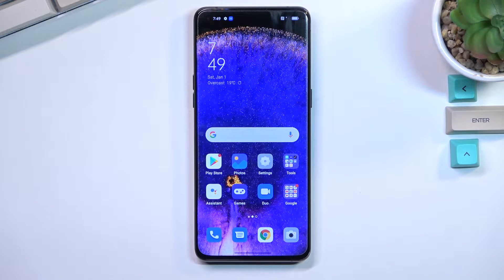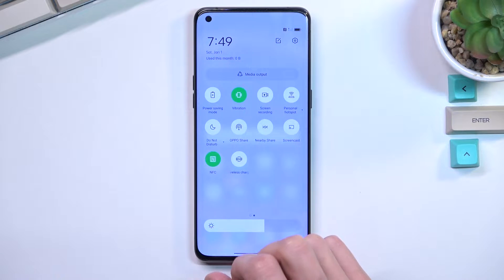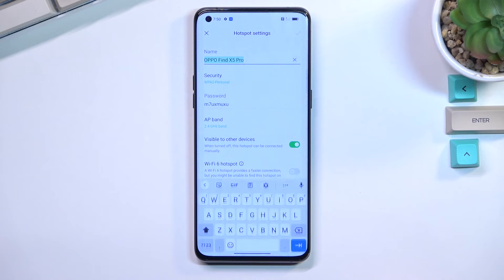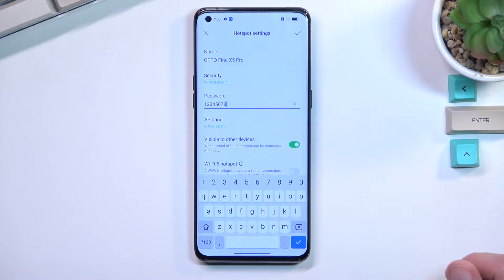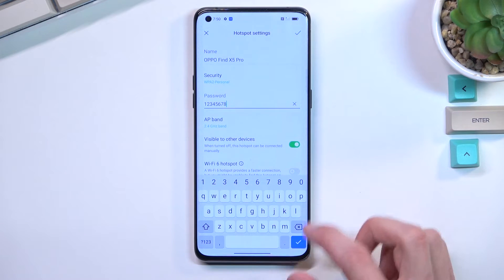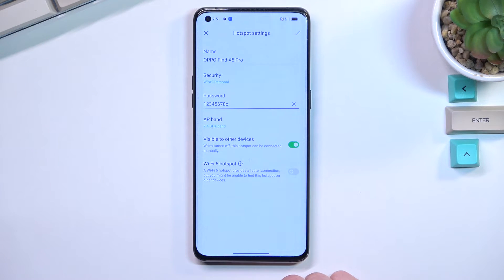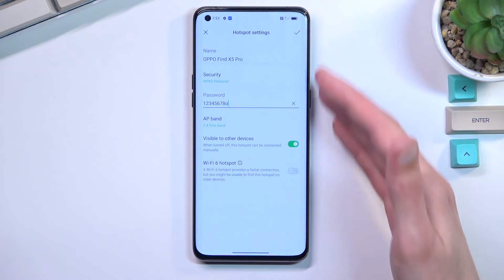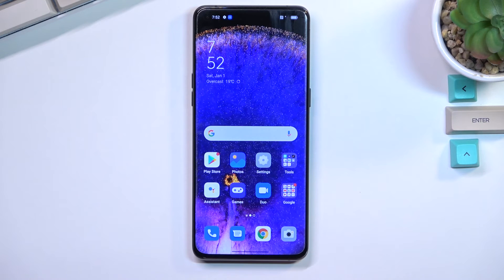How to Enable Portable Hotspot on OPPO Find X5 Pro - Activate Portable Hotspot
Find out more info about OPPO Find X5 Pro:
If you want to know how to activate the portable hotspot on OPPO Find X5 Pro, watch this tutorial. Our expert will show you how to enter Hotspot settings, and then how to activate it, how to change the name of the hotspot, how to change the password, how to manage the AP band, and how to make your device visible to other devices and much more. If you want to know more about OPPO Find X5 Pro, visit our YouTube channel.